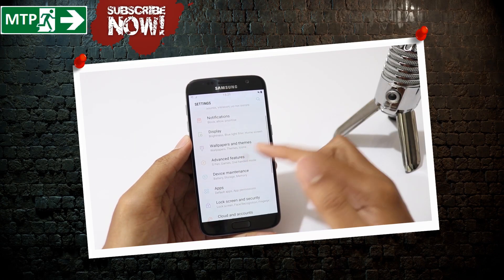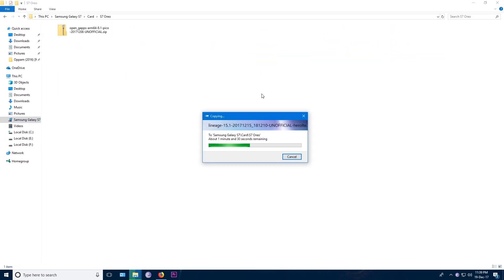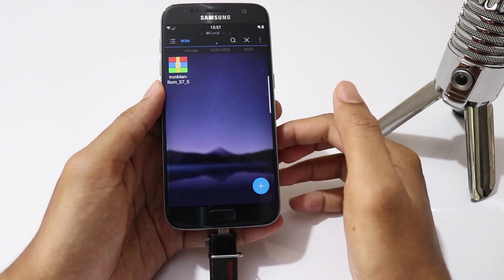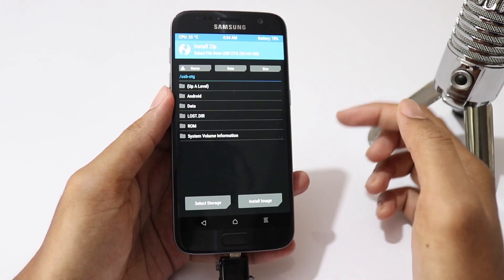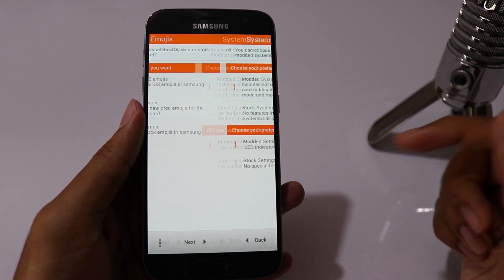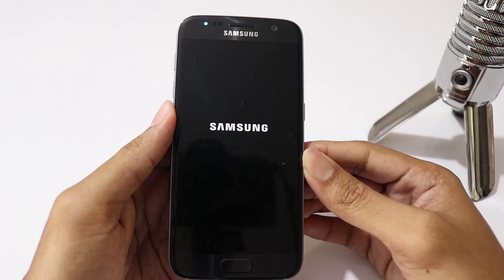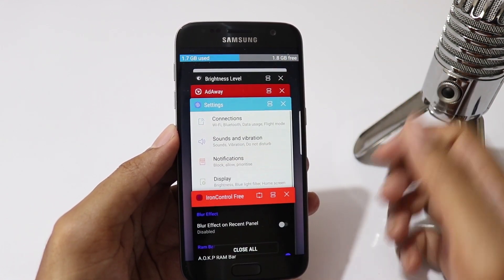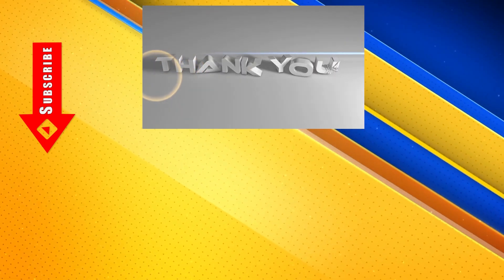Note 8 ROM for Samsung Galaxy S7 and S7 Edge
Hello Youtube, as per your request in this video i have shown you how to use OTG usb drive to flash files in twrp. follow the instructions and you will never fail as always. Thank you so much for your love and support. Post your questions, i will answer them in the next video.